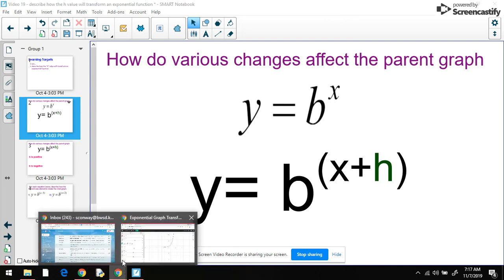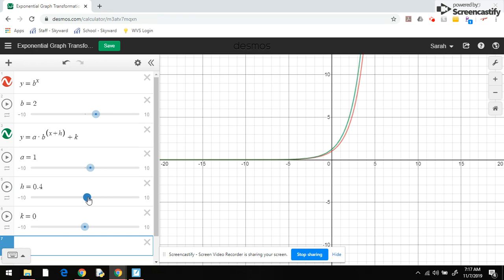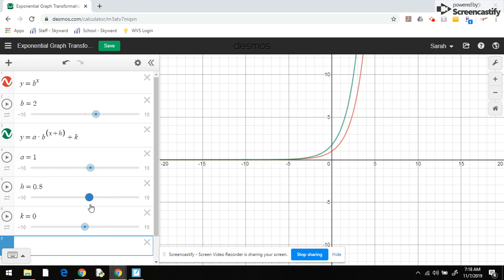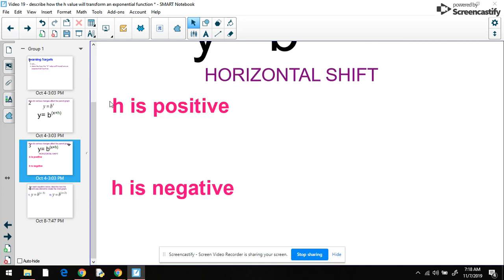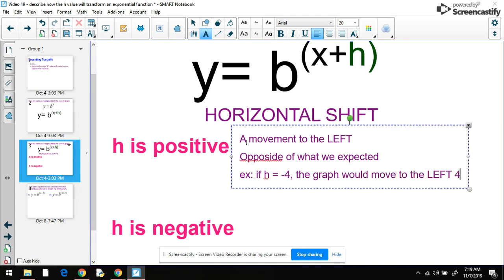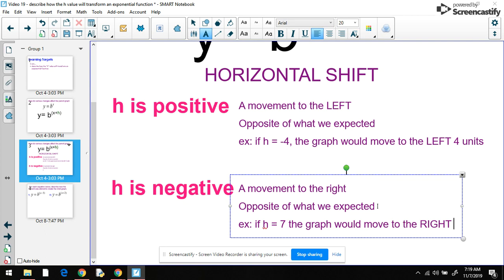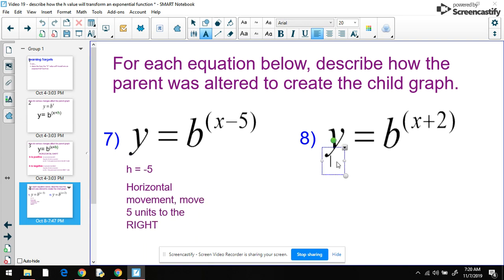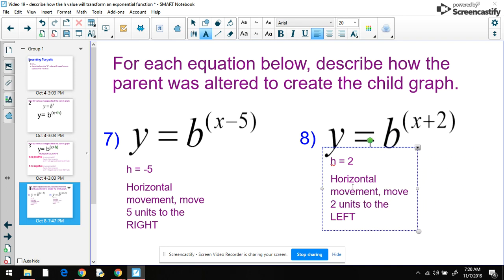Ch6V19 - I can describe how the h value will transform the exponential parent function.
Algebra - Graph Exponential Graph Transformations